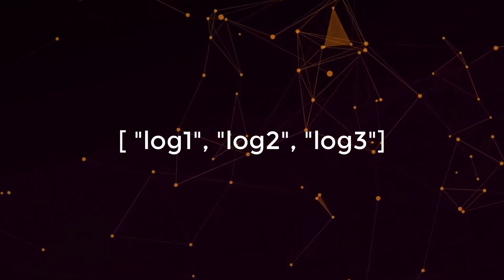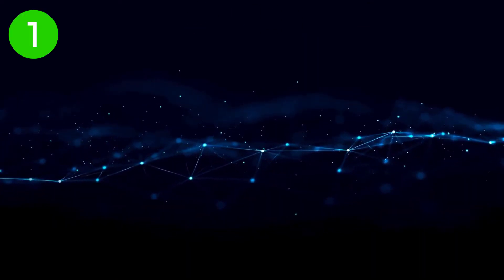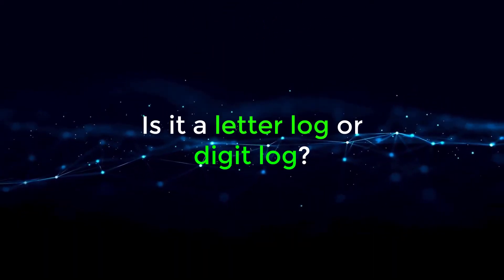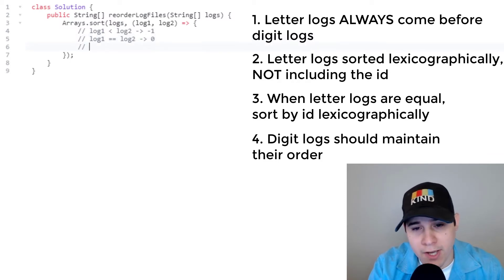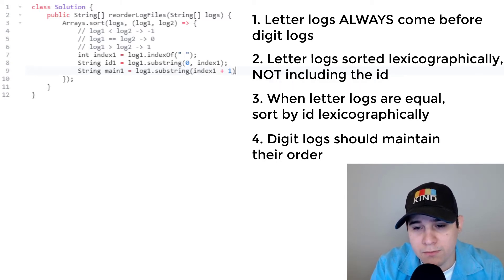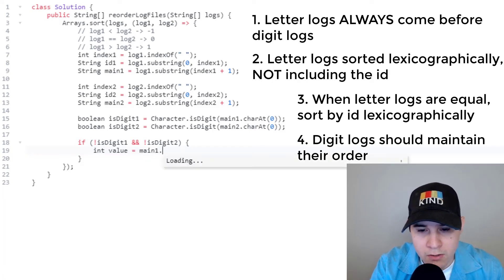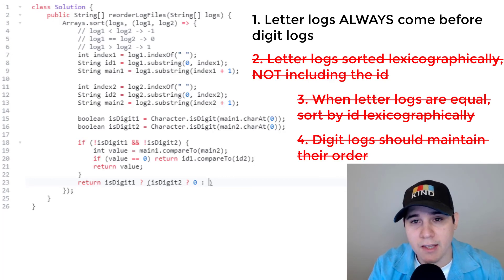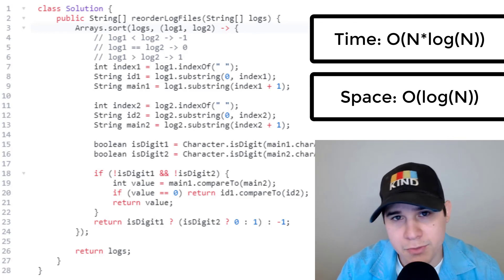Solving Amazon's 2020 Most Asked Interview Question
Amazon's most asked coding question for 2020 according to the LeetCode platform was "Reorder Data in Log Files". This problem is a string based problem which in just the past 6 months has been asked at Amazon over 330 times.

For this problem, we must sort log strings based on a variety of rules. There are two types of log strings: letter logs and digit logs. Letter logs contain a unique id separated with a space to the rest of the log portion. The log portion contains only lowercase letters; however, a digit log contains only digits. The rules we must implement our comparator class by are as follows:
letter logs always come before digit logs, letter logs are sorted lexicographically, if letter logs are equal we must sort by the id lexicographically, and digit logs should maintain their order.

The time complexity for our algorithm is big oh O(N*log(N)) where N is the number of elements we have in our array. Under the hood, the array sort uses a dual pivot quick sort algorithm which is due to the use of sorting primitives. If we were not sorting primitives, the sort function would use TimSort. The space complexity is big oh O(log(N)) since quick sort must utilize recursive calls to apply sorting.